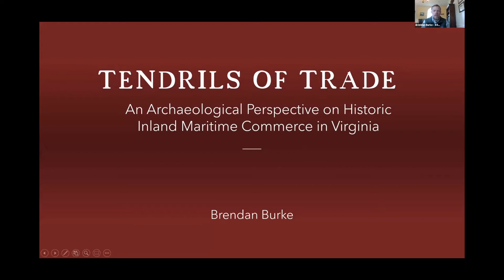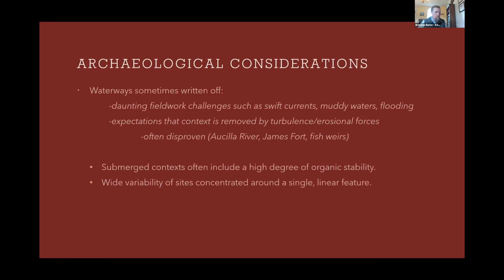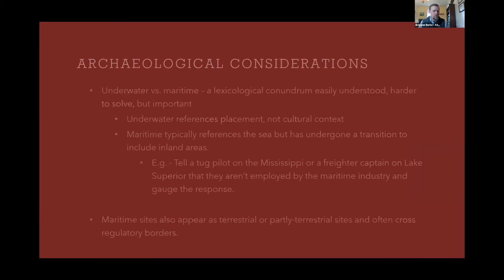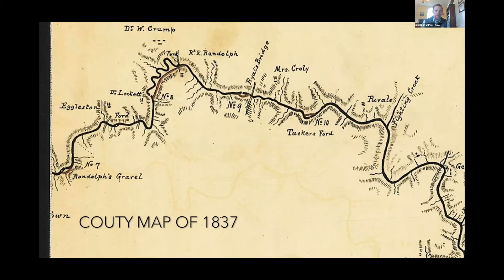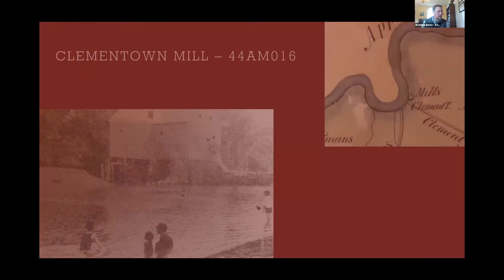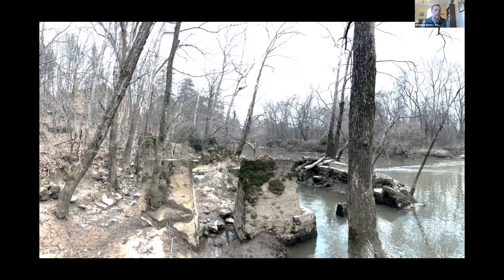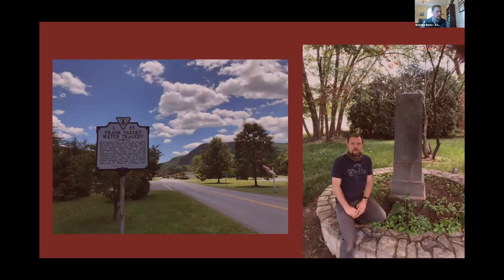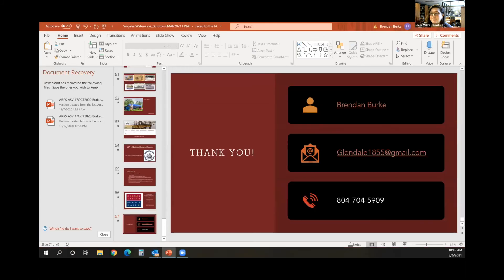Hidden Histories: Tendrils of Trade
Revisit Brendan Burke's talk, Tendrils of Trade: An Archaeological Perspective on Historic Inland Maritime Commerce in Virginia, from our Hidden Histories Symposium.